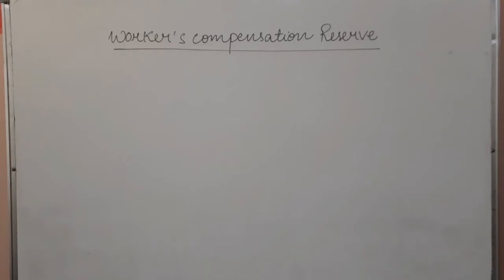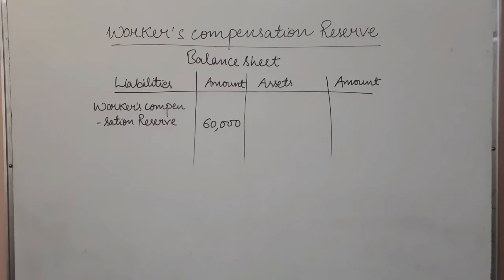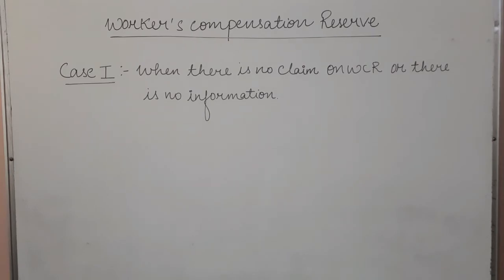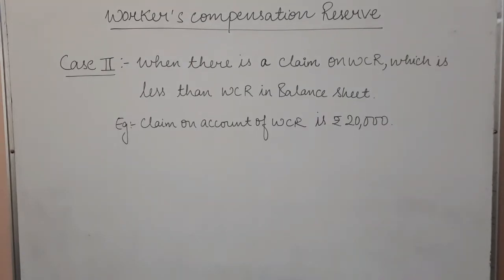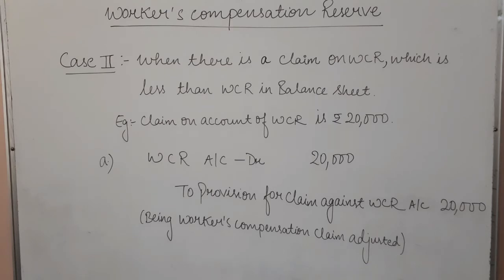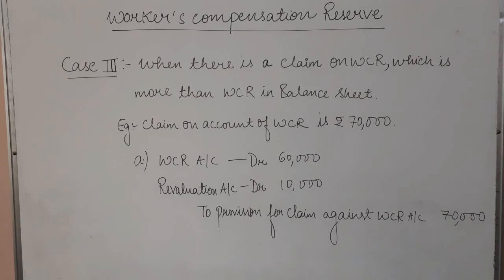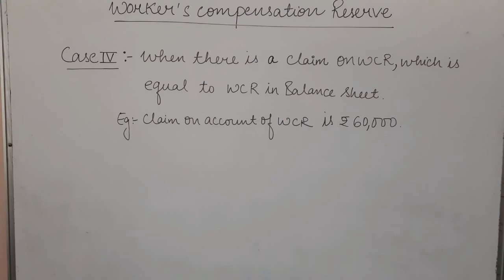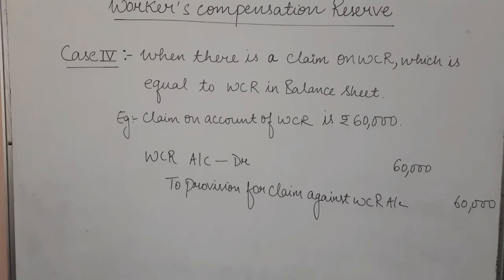Treatment Of Worker's Compensation Reserve